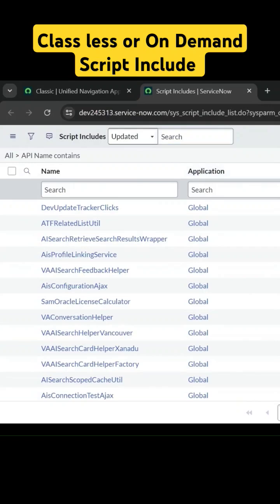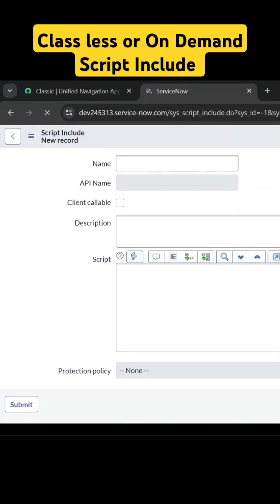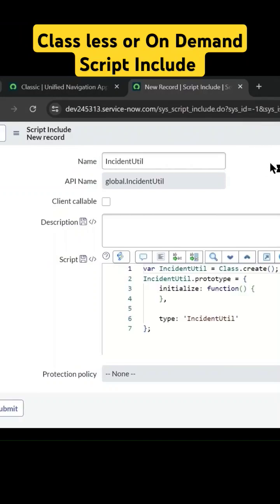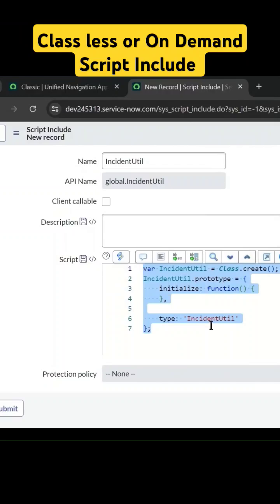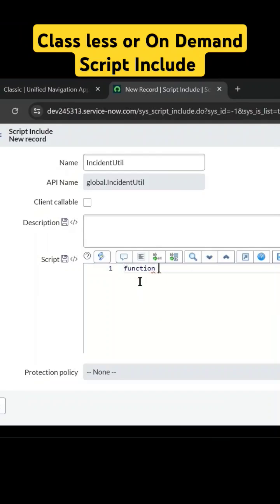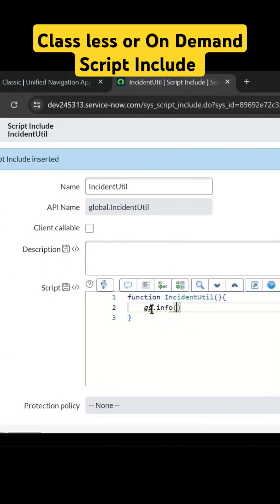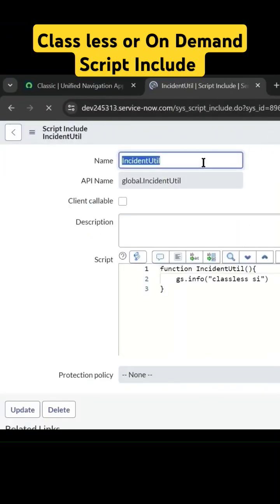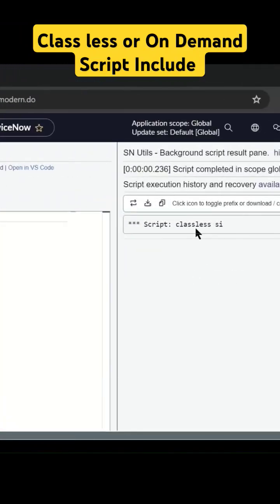ServiceNow Class less or On Demand Script Include